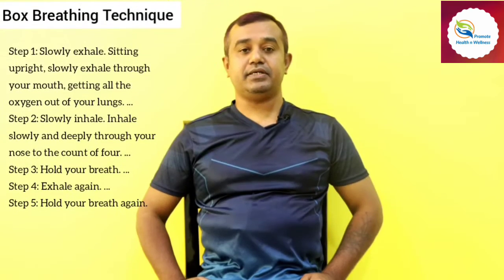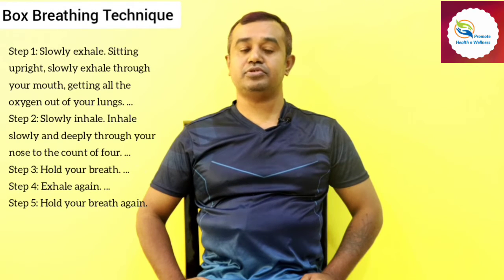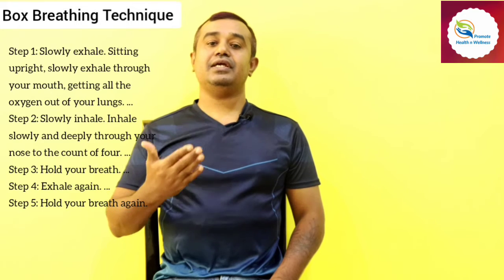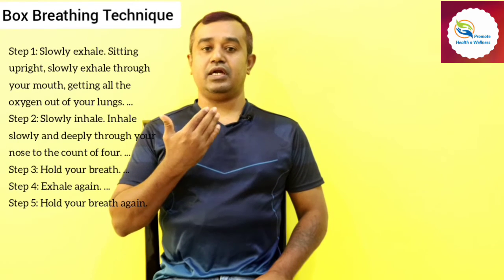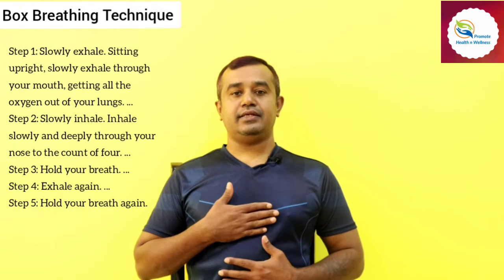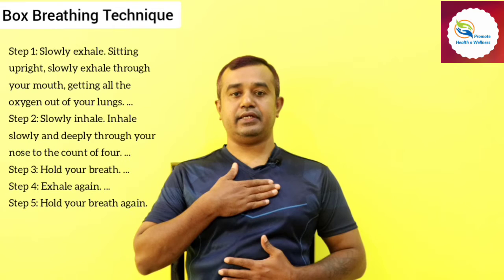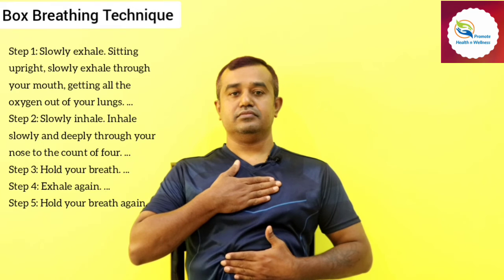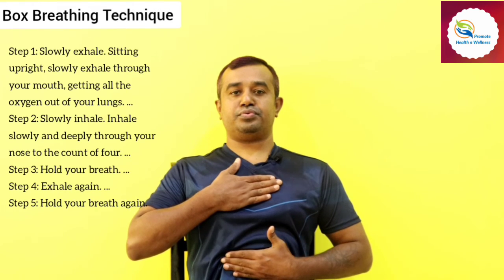Box Breathing Technique | Promote Health n Wellness | Dr. Girisha CM